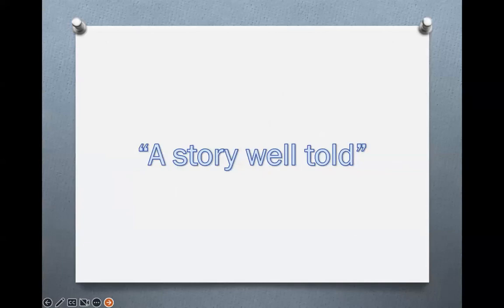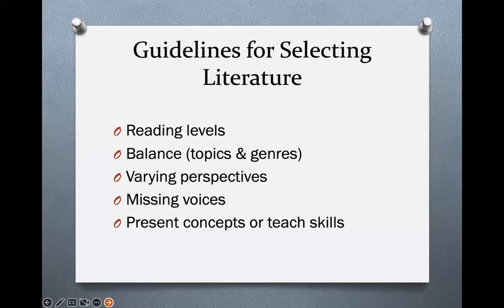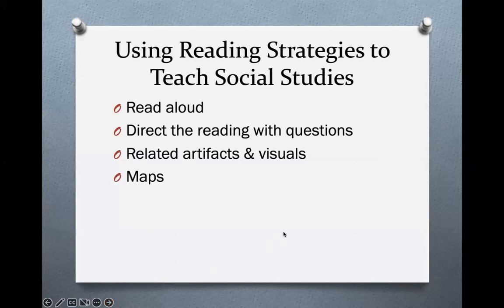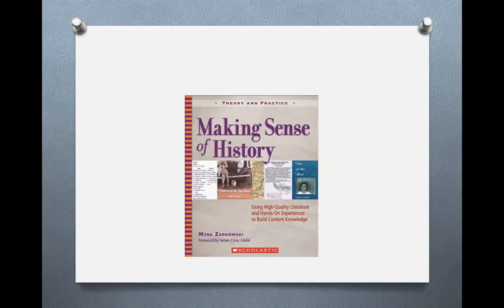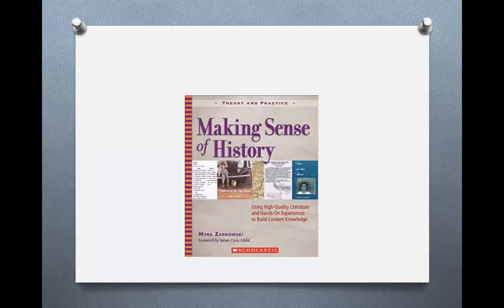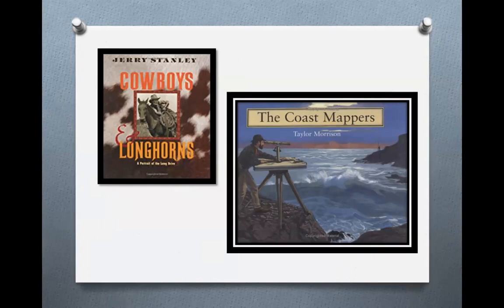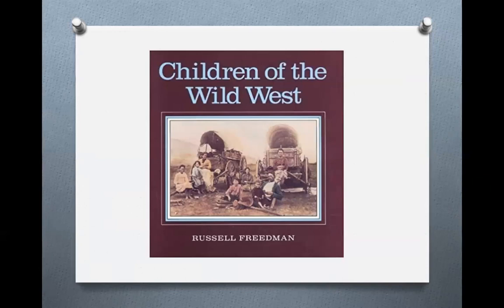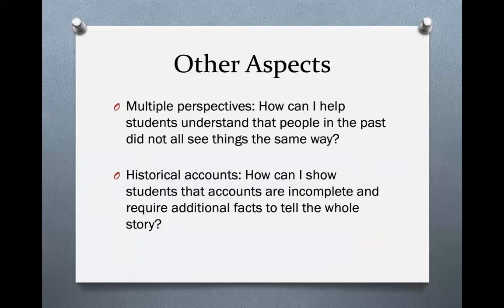Social Studies for Feb. 13